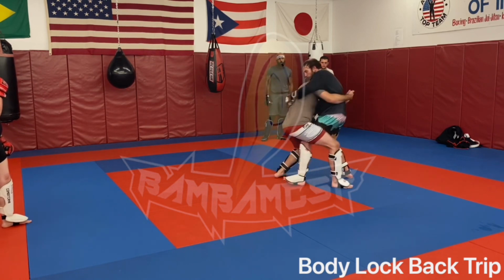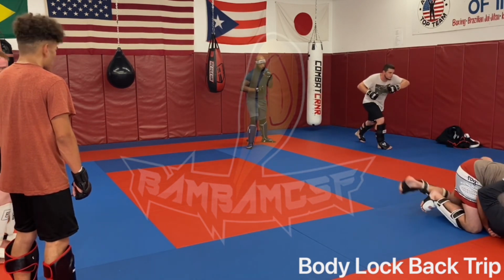Greco Wrestling But Make It For MMA